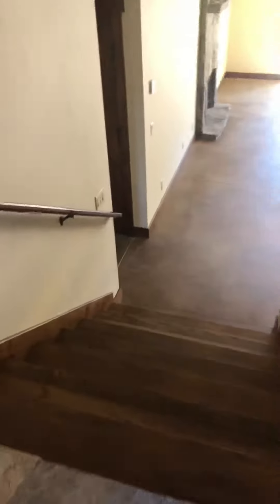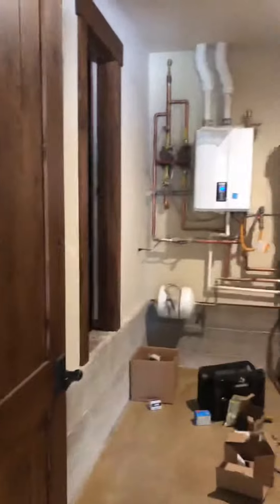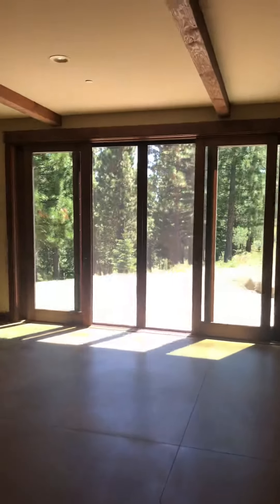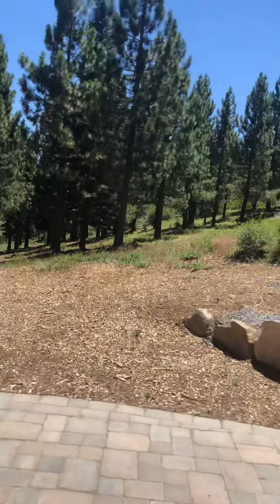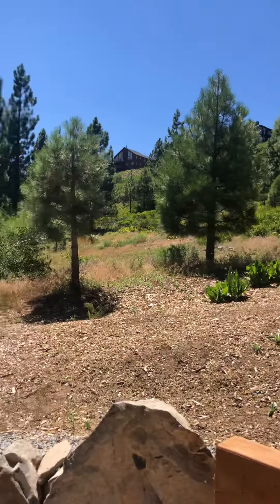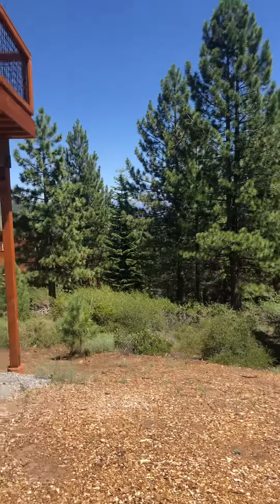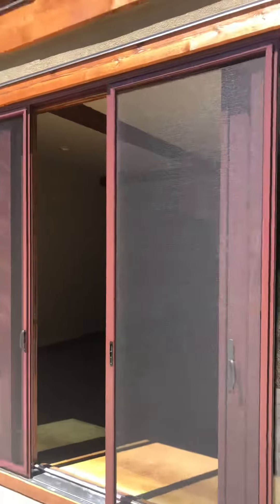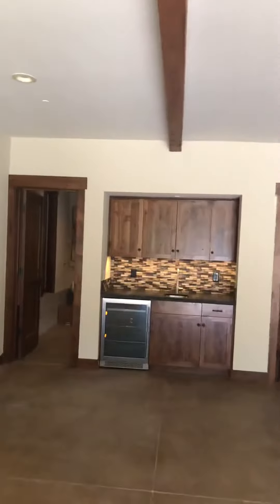July 30, 2020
Skislope Way 1